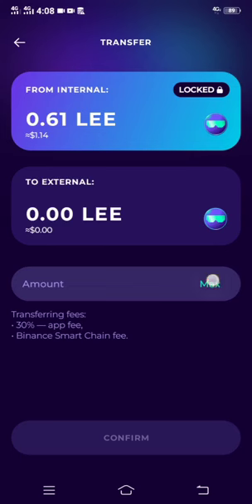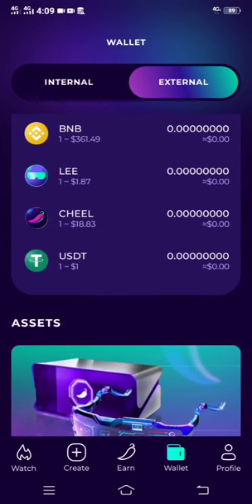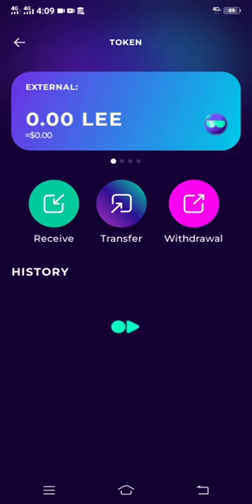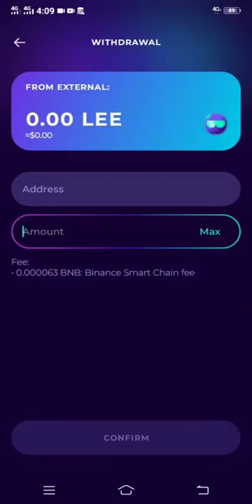How To Withdraw Money From Cheelee App 2024 | Cheelee App Withdrawal Proof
On this video you will know how to withdraw money from Cheelee, together with Cheelee app withdrawal proof.